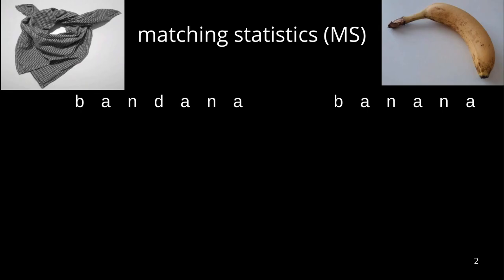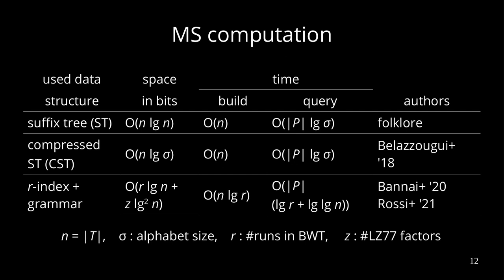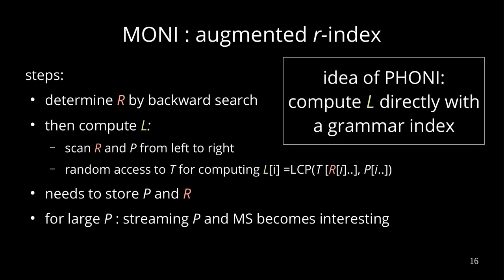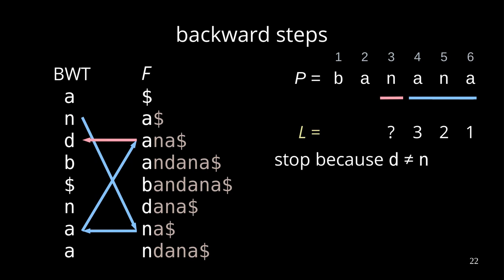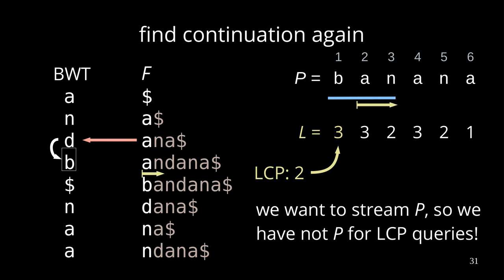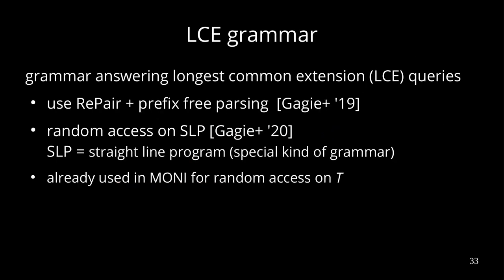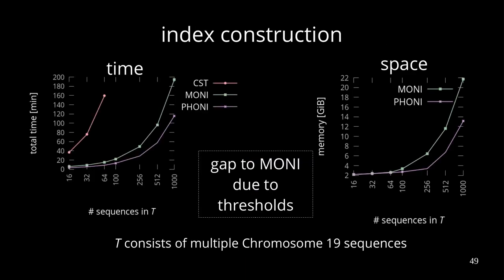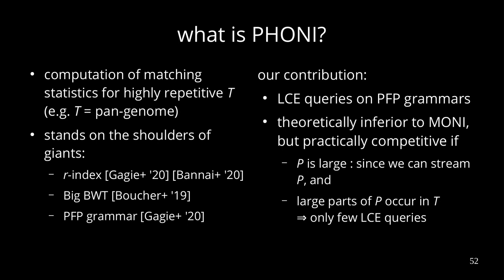PHONI: Streamed Matching Statistics with Multi-Genome References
Presentation of the paper "PHONI: Streamed Matching Statistics with Multi-Genome References" presented at the Data Compression Conference (DCC) 2021 and the Data Structures in Bioinformatics meeting (DSB) 2021.